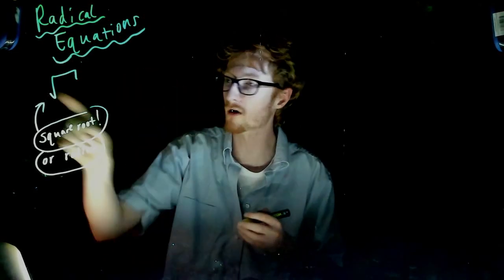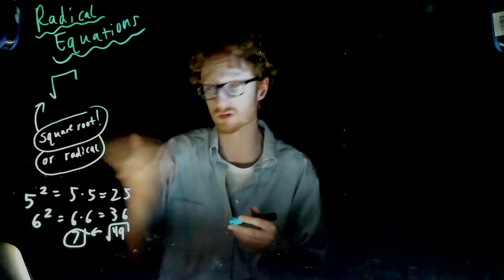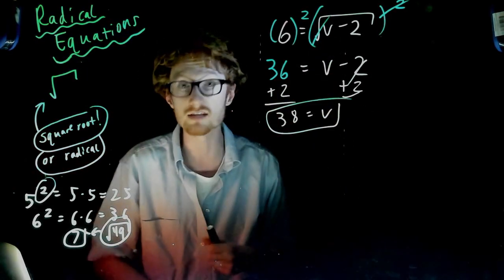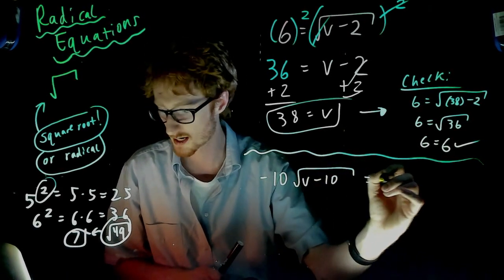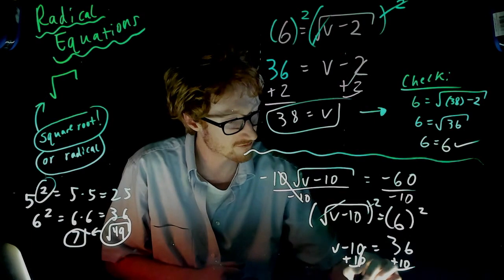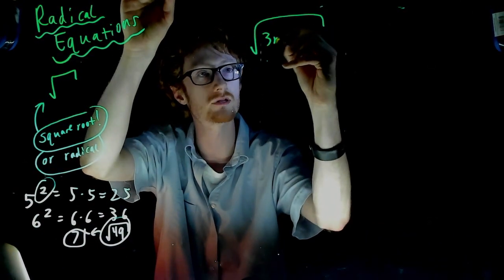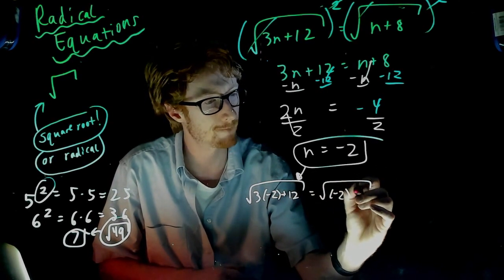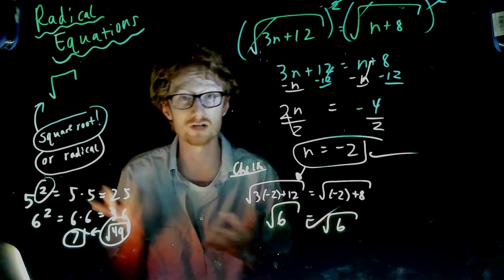Radical Equations EASY